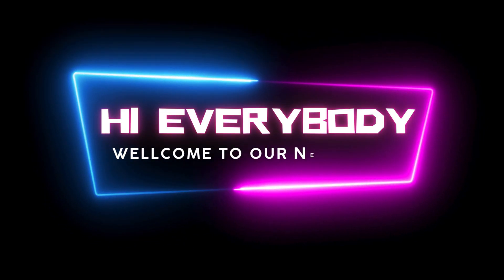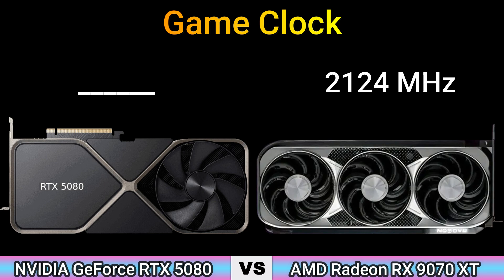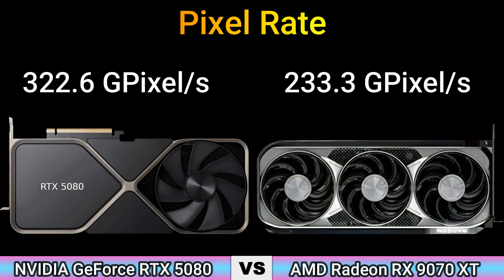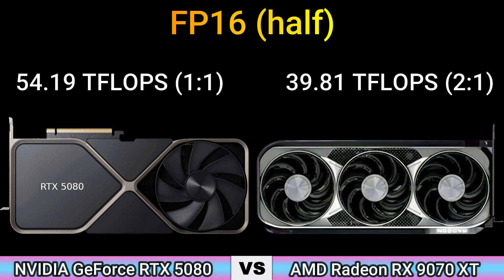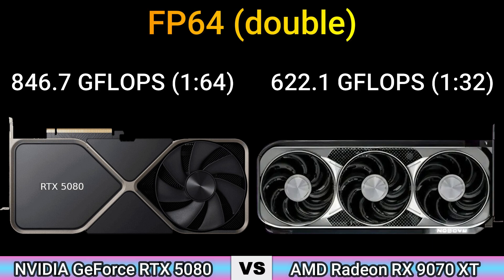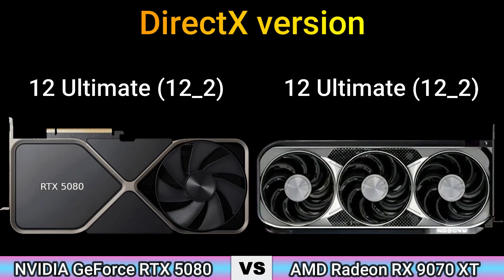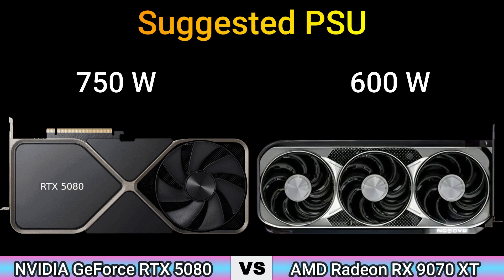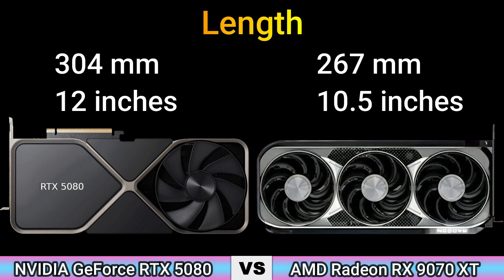NVIDIA GeForce RTX 5080 VS AMD Radeon RX 9070 XT GPU | Performance Leaks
AMD Radeon RX 9070 XT Specs - GPU
AMD Radeon RX 9070 XT  up to 3.1 GHz
RTX 5080 vs RTX 4080 | Worth Upgrading?
Nvidia RTX 5080 16GB Specs
NVIDIA GeForce RTX 5080 Specs
Performance leaks for AMD's RX 9070 XT
AMD Radeon RX 9070 XT 16 GB GDDR6 256 bit
NVIDIA GeForce RTX 5080 16 GB GDDR7 256 bit